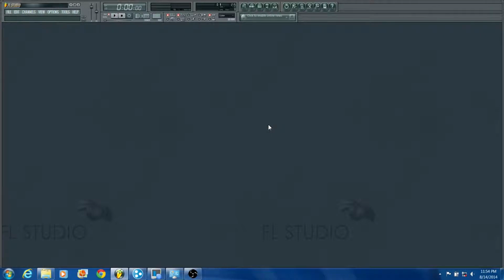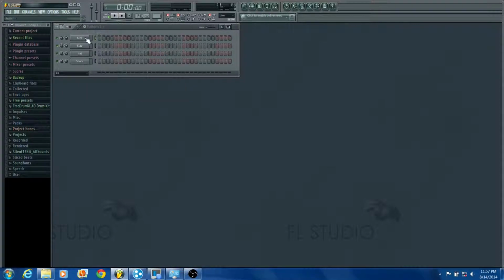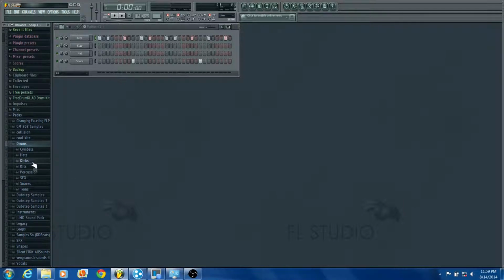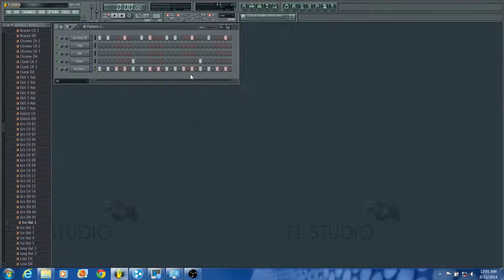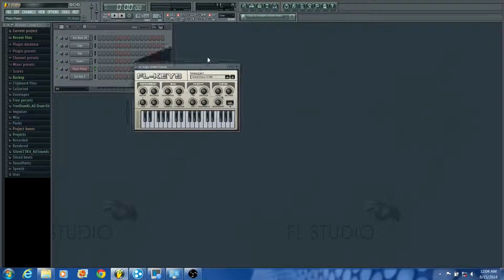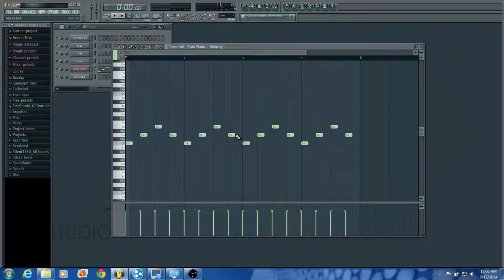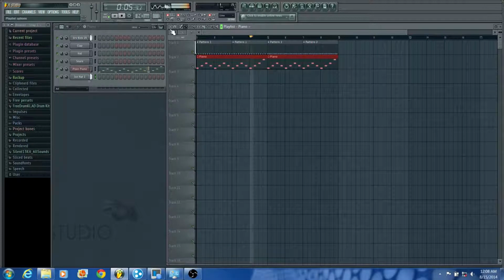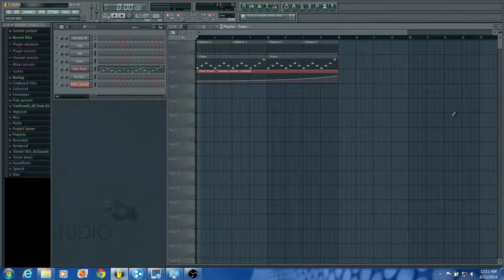FL Studio Basic Tutorial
The basics on how to use FL Studio. I explain how to make a simple beat and the basics of the step sequencer.